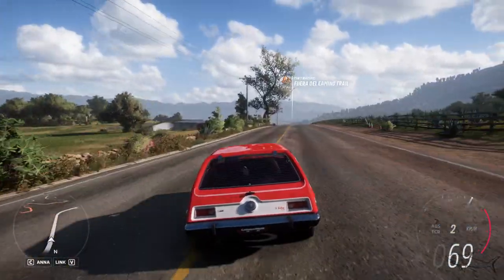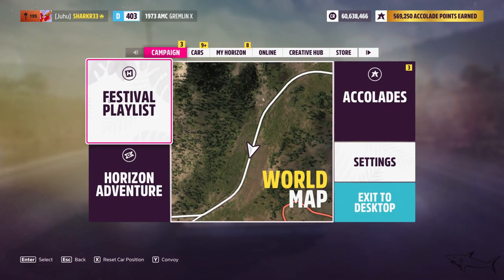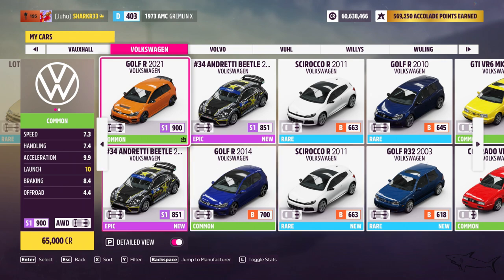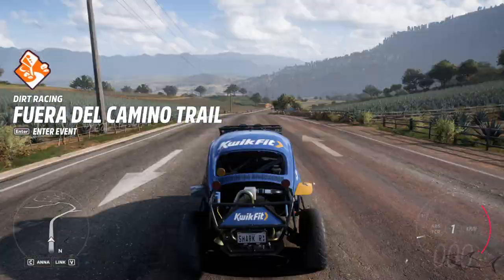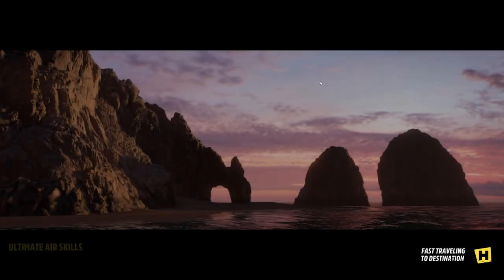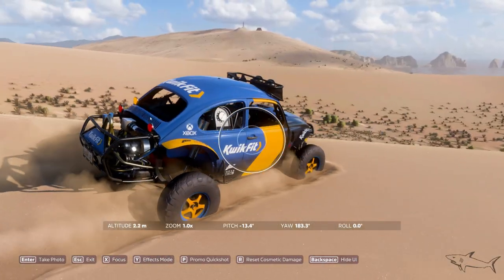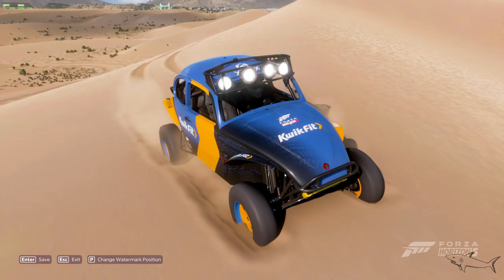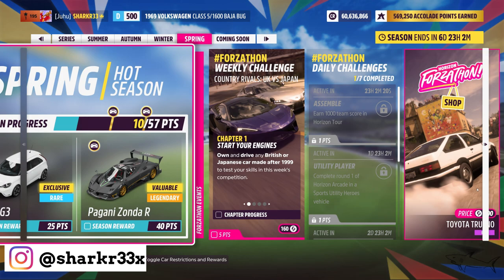Forza Horizon 5 - Photo Challenge Guide | Dunas Blancas Location | HIGHJUMP | Buggy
Dunas Blancas Location

Buggy at Dunas Blancas

Photo Challenge Guide Spring Season

Photo Challenge